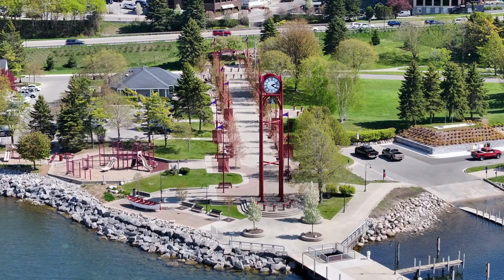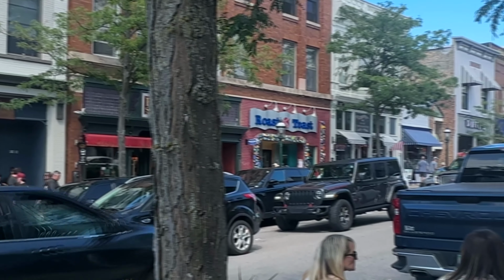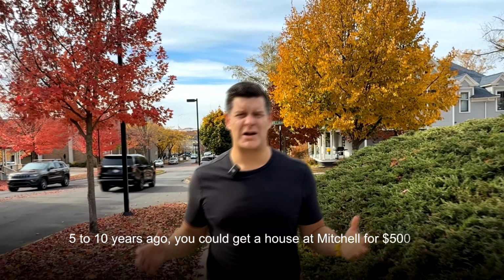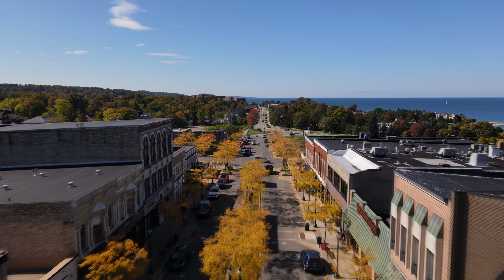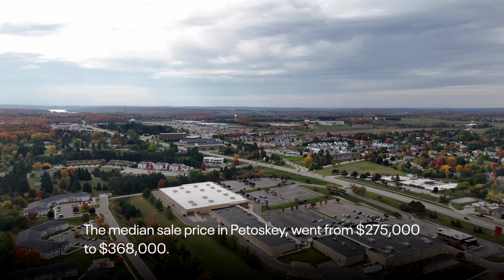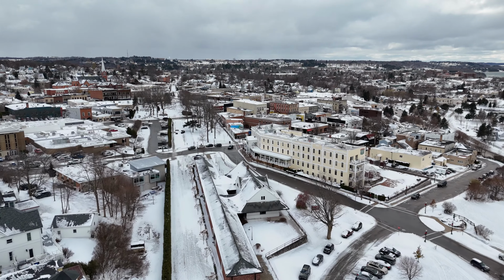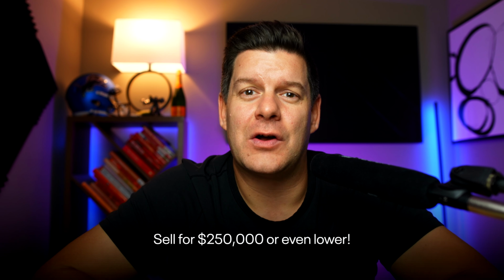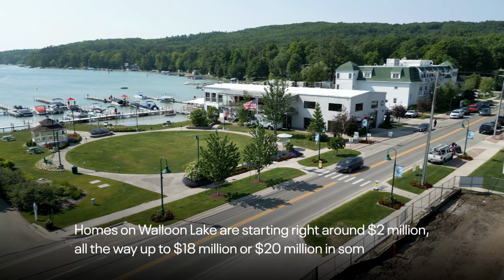Touring Michigan's BEST Small Town: Petoskey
In this video, I'll take you on a tour of Northern Michigan's best small town, Petoskey!

🤔 Thinking of Moving to Northern Michigan?

Timestamps:
00:00 Intro
00:20 Bayfront Park
01:03 Downtown Petoskey
02:56 Places to Live
04:18 Conclusion
05:39 Average Cost